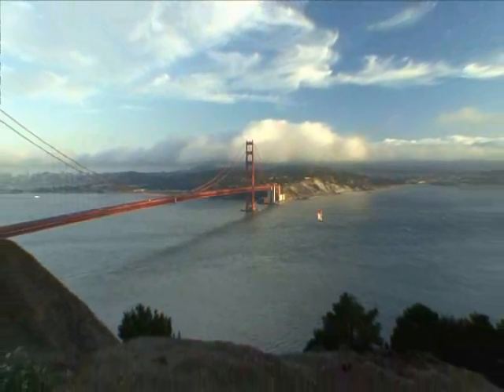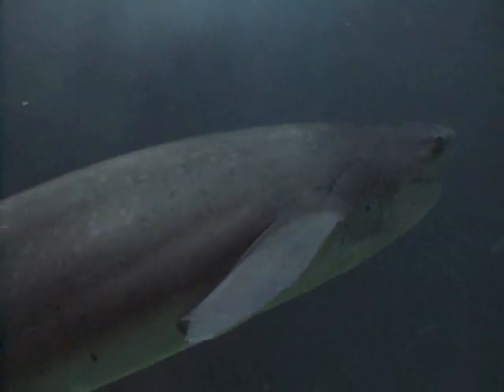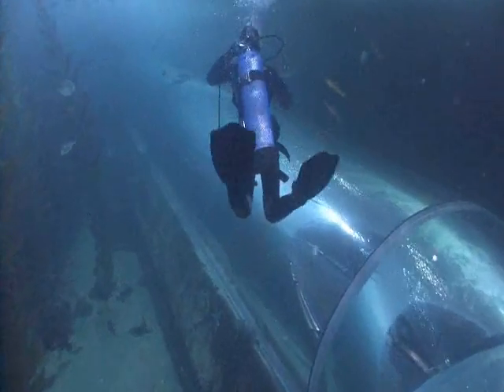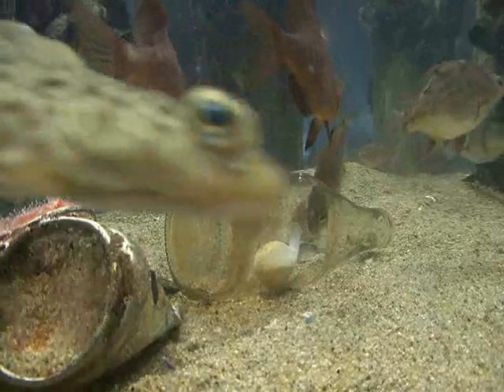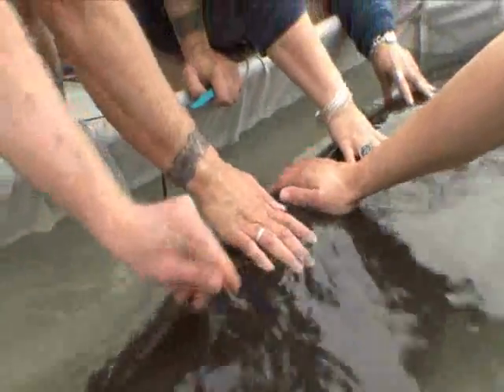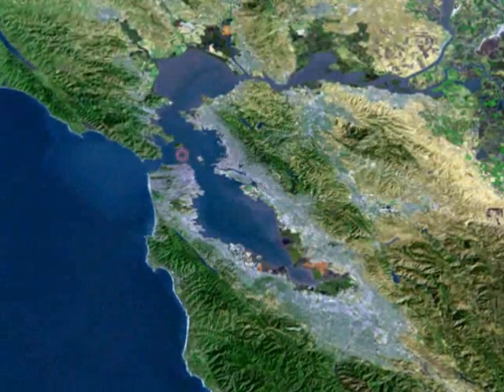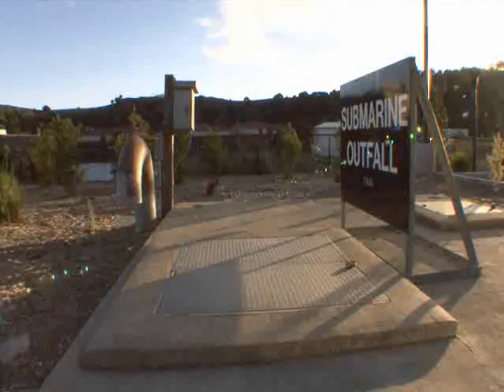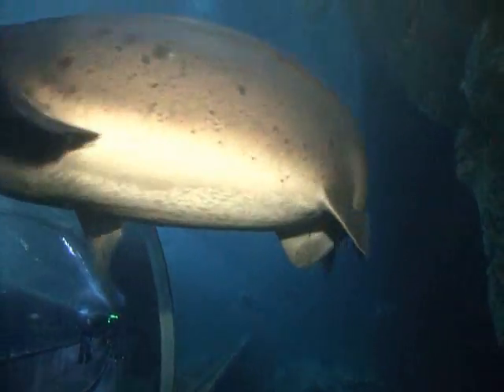City of the Shark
Sevengill sharks live and reproduce in San Francisco Bay, but little is known about their behavior and ecology. Since 2008, Aquarium of the Bay has worked with UC-Davis' Biotelemetry Lab to track, detect the movements and analyze sevengills in San Francisco Bay.

In 2009, Aquarium of the Bay released "City of the Shark," a short documentary by David McGuire and SeaStewards Media, providing a close-up look at local species, with emphasis on the sevengill shark.  Narrated by Mike Gibbons, the film takes you on board the Aquarium's research vessels and dives into the Aquarium's exhibits for an up close look at these enigmatic animals.